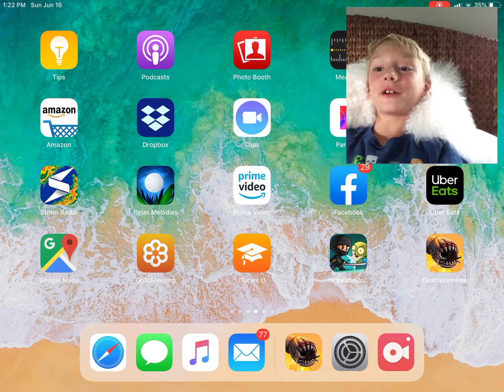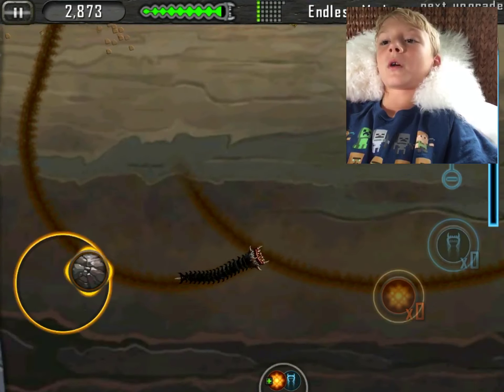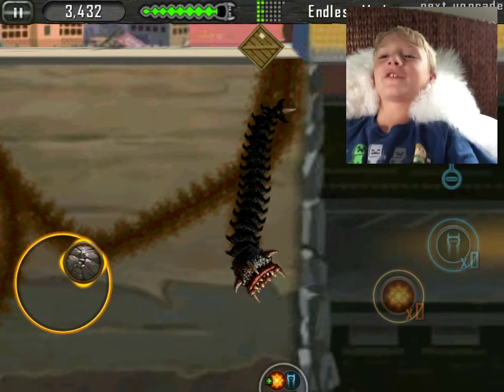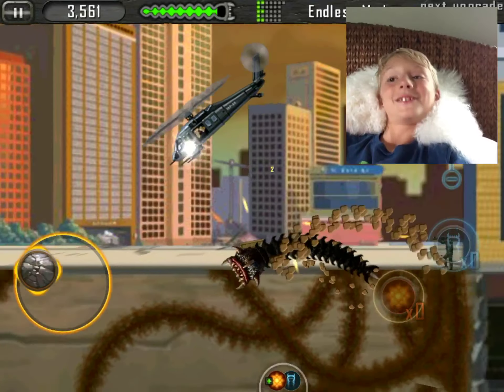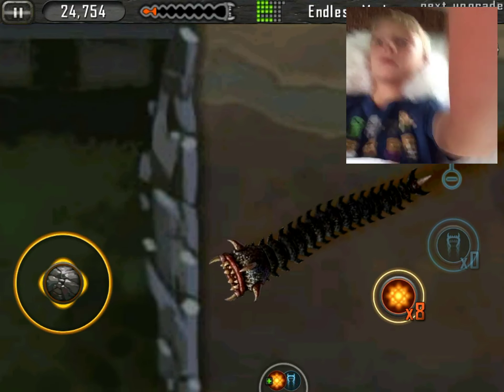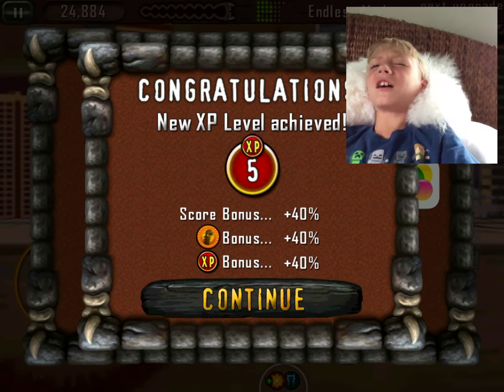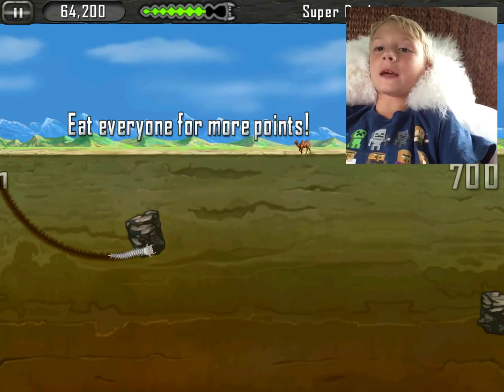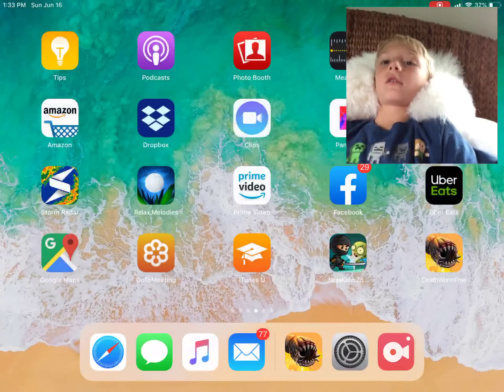Death Worm by Anderson part 4